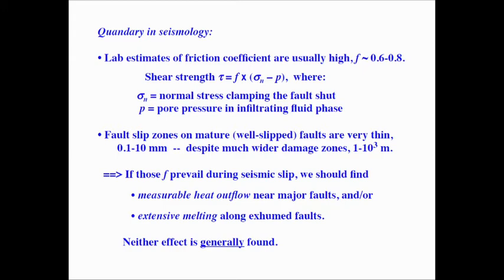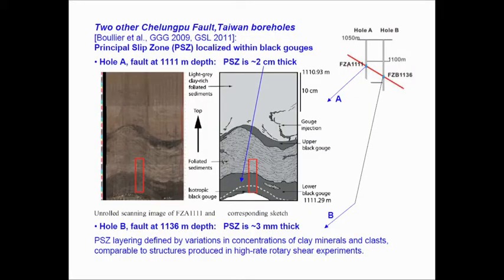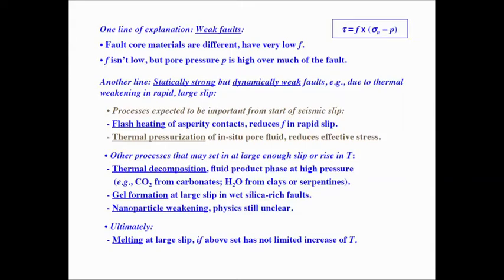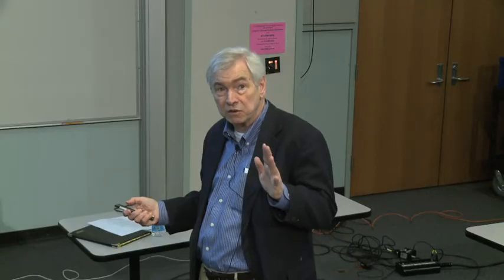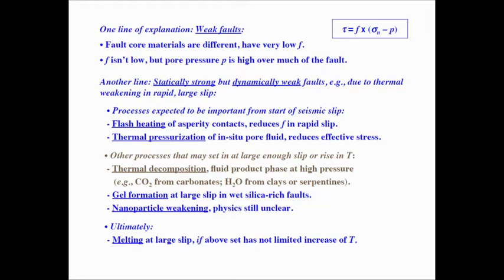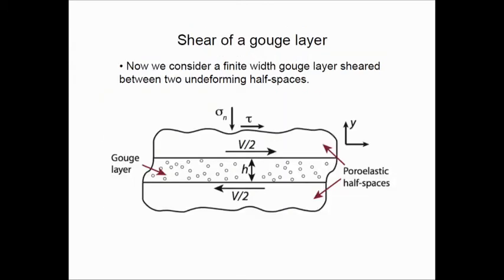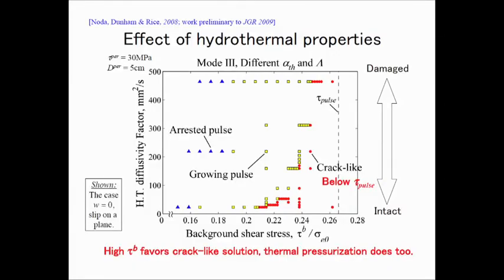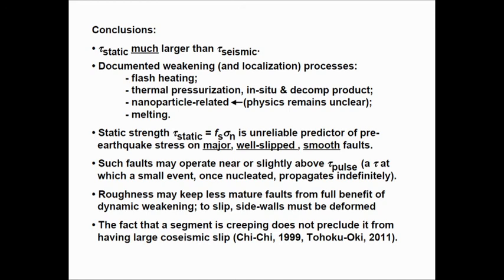2013 Elsiveer with Intro - final review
2013 Elsiveer with Intro - final review